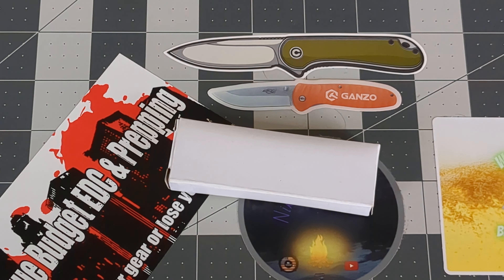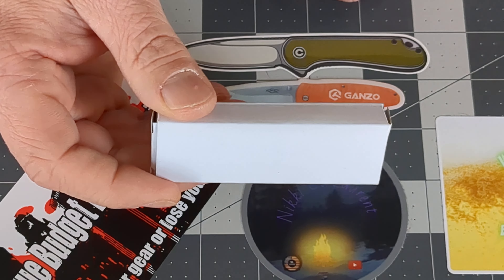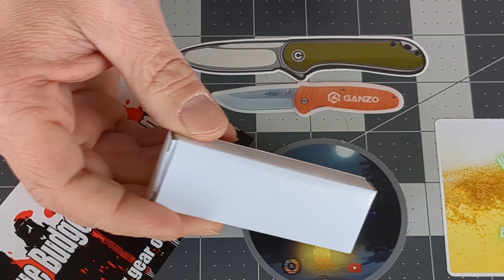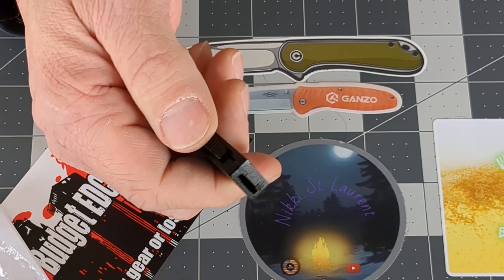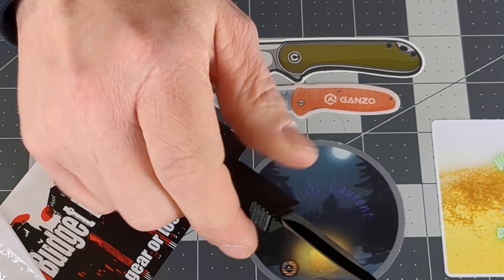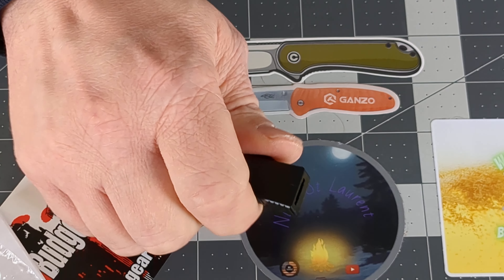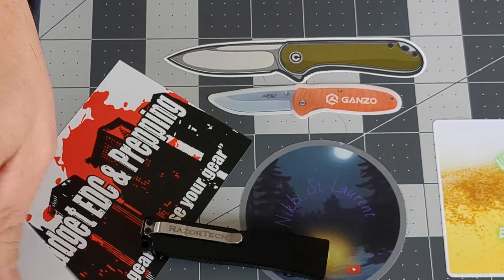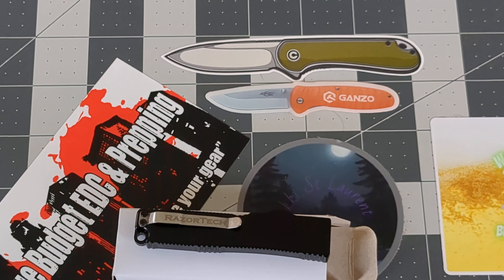I Bought The Cheapest OTF Pocket Knife on Amazon So You Don't Have To. Or Maybe You Do...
I bought the cheapest out the front pocket knife on amazon. Is it for real or just real junk?